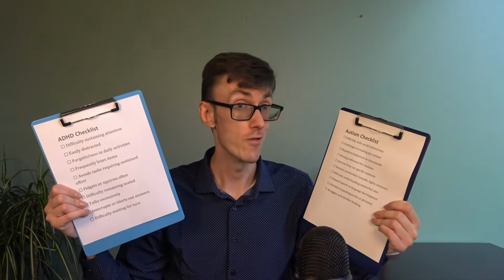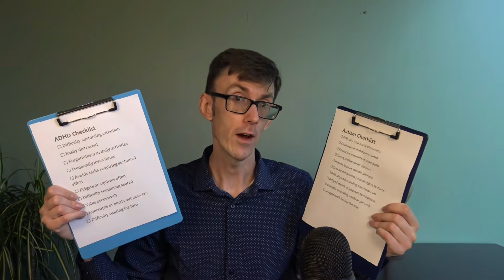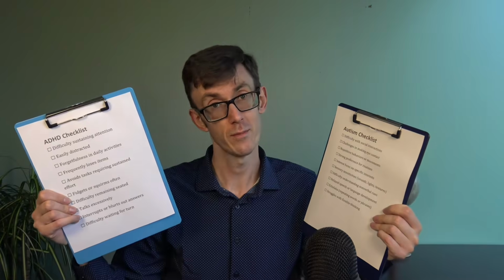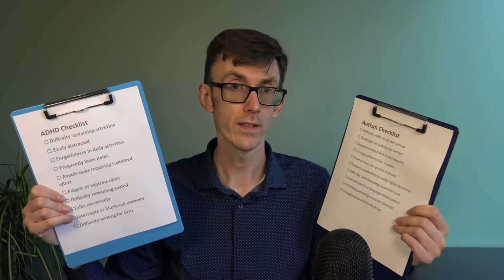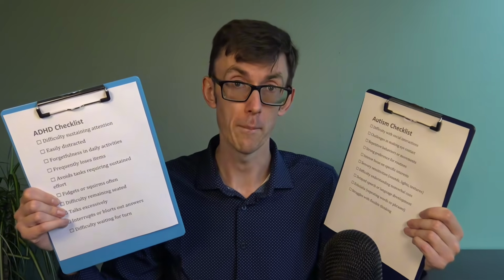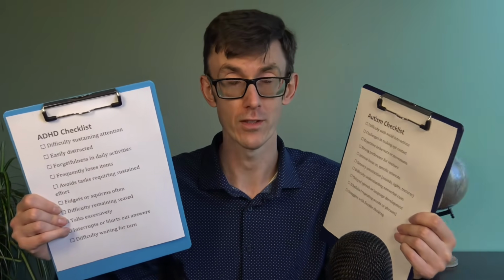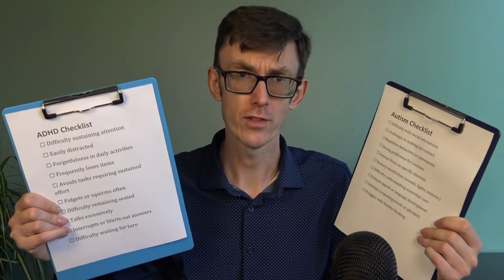Autism + ADHD Evaluation Explained | How Psychologists Test for Both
What really happens when psychologists test for both autism and ADHD at the same time?

In this educational video, Dr. James Thatcher, licensed psychologist at Forest Psychological Clinic in Lake Oswego, Oregon, explains how comprehensive evaluations identify the overlap and differences between autism (ASD) and ADHD — also known as AuDHD.

Dr. Thatcher walks through every step of the process: the intake, testing methods, developmental history, and the psychological tools used to reach an accurate diagnosis and plan for effective support.

Why quick checklists often miss AuDHD
How masking and compensation can hide autism or ADHD
The role of ADOS-2, ABAS-3, Vineland-3, WAIS-V, and D-KEFS
How psychologists separate executive functioning issues from social communication differences
Key differences between hyperfocus and restricted interests
How results shape school accommodations, therapy plans, and medication decisions

🧠 About Forest Psychological Clinic
At Forest Psychological Clinic, we specialize in comprehensive psychological evaluations for autism, ADHD, and learning disorders across the lifespan — from toddlers to adults.

Our goal is to deliver accurate, same-day feedback and actionable recommendations you can use right away.

📍 Location: 300 Oswego Pointe Drive, Suite 220, Lake Oswego, Oregon
In the Portland, Oregon metro area

Timestamps:
0:00 – Why Quick Checklists Don’t Work for AuDHD Evaluations
0:17 – Meet Dr. James Thatcher, Licensed Psychologist (Portland, OR)
0:58 – How Overlap and Masking Can Hide the True Autism and ADHD Diagnosis
1:40 – The Goal: Accurate, Evidence-Based Diagnosis
2:04 – What’s the Same in Autism and ADHD Evaluations
2:54 – Developmental History: The Foundation of Both Diagnoses
3:16 – Autism Testing Tools: ADOS-2 and Social Reciprocity
4:03 – Adaptive Behavior and Social Functioning (ABAS-3 & Vineland)
4:20 – Sensory Processing and Regulation in Autism
4:37 – ADHD Testing Tools: WISC-V, WAIS-V, and Stanford-Binet
5:04 – Using D-KEFS to Evaluate Cognitive Flexibility
5:24 – How Autism and ADHD Overlap and Diverge
5:33 – Shared Traits: Attention, Task Initiation, and Social Misses
6:42 – Key Differences: Social Reciprocity and Restricted Interests
7:10 – Hyperfocus vs. Restricted Interests Explained
7:59 – Why It’s Critical to Differentiate Autism from ADHD
8:36 – Classroom Accommodations for ADHD and Autism
9:17 – Medication Considerations: ADHD vs. Autism
9:47 – Why a Psychiatric Specialist Is Better than a PCP
10:29 – Questions to Ask About ADHD Medication and Autism
11:04 – Choosing the Right Evaluation Clinic
11:10 – What to Ask: Do You Test for Both Autism and ADHD?
11:17 – Understanding the Tools: ADOS-2, Cognitive Tests, D-KEFS
11:52 – Ask About Turnaround Time and Feedback Sessions
12:07 – Coordinating with Schools, Colleges, and Disability Services
12:25 – Preview of Next Video: How to Prepare for Testing

American Psychiatric Association. (2022). Diagnostic and statistical manual of mental disorders (5th ed., text rev.; DSM-5-TR).
Wechsler, D. (2014). Wechsler Intelligence Scale for Children (5th ed.). Pearson.
Wechsler, D. (2024). Wechsler Adult Intelligence Scale (5th ed.). Pearson.
Delis, D. C., Kaplan, E., & Kramer, J. H. (2001). Delis–Kaplan Executive Function System (D-KEFS). Pearson.
Lord, C., et al. (2012). Autism Diagnostic Observation Schedule-2 (ADOS-2). Western Psychological Services.